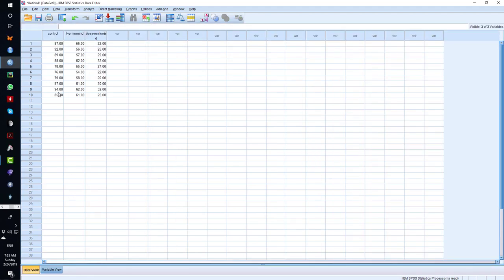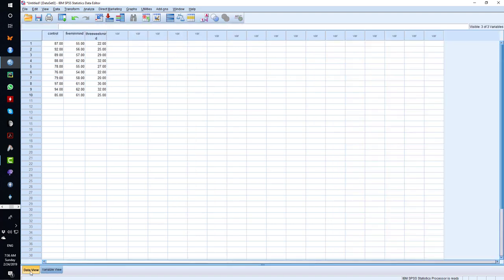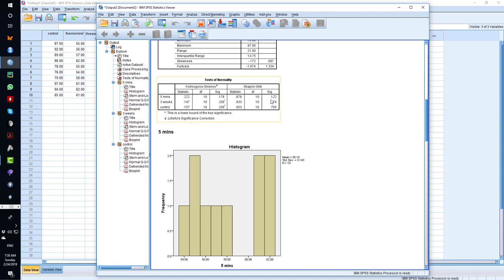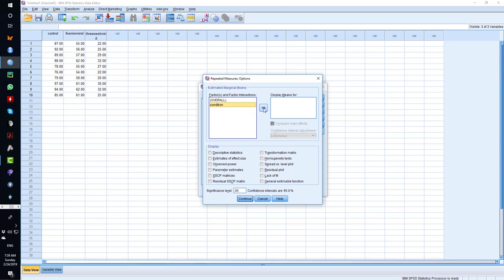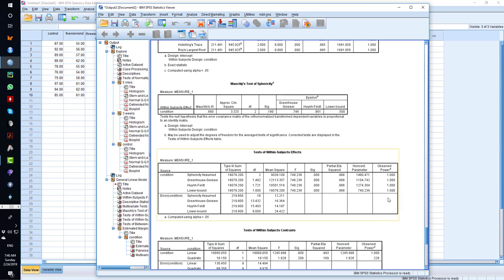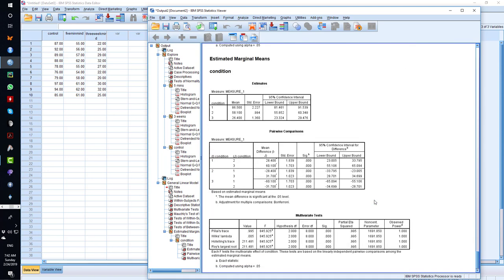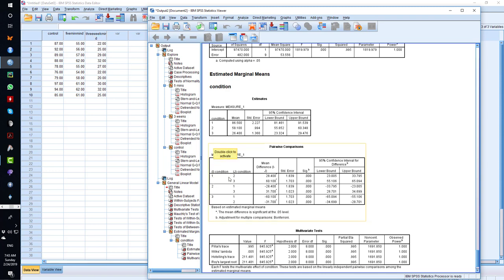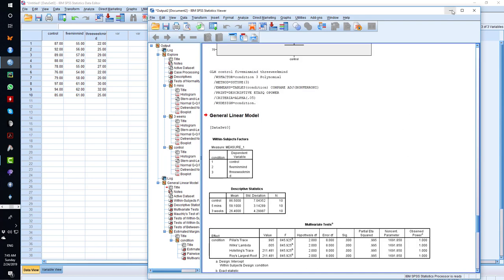One-way repeated measures ANOVA in SPSS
Note: For sphericity assumption in the Mauchly’s test of sphericity, if it above 0.05 use the sphericity assumed assumption in the Within subjects effects table.  If it is below 0.05 check the Greenhouse-Geisser statistic in Mauchly’s test of sphericity is below 0.75.  If it is use the Greenhouse-Geisser statistic in the Within subjects effects table.  If it is above 0.75 then use the Huynh-Feldt statistic in the Within subjects effects table.